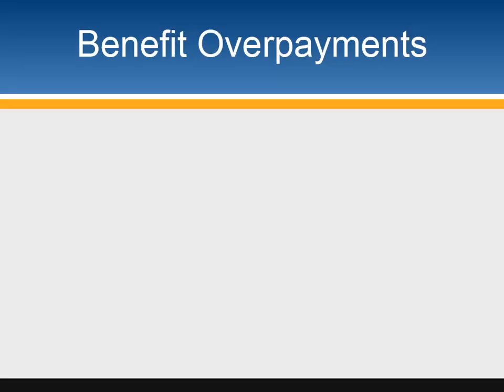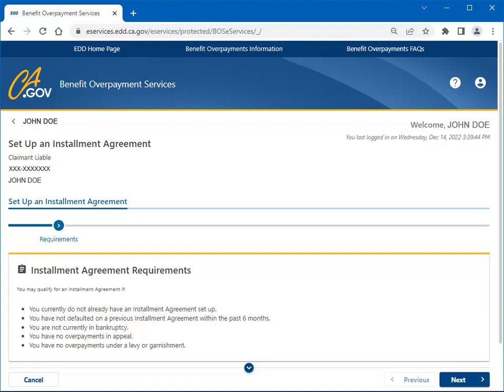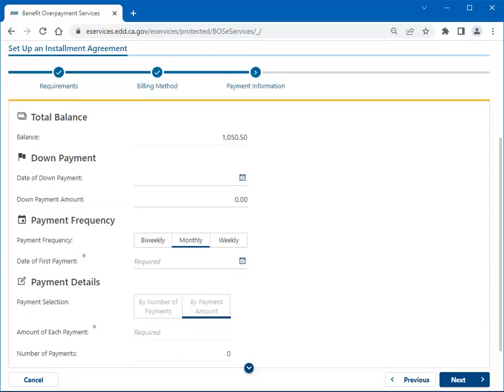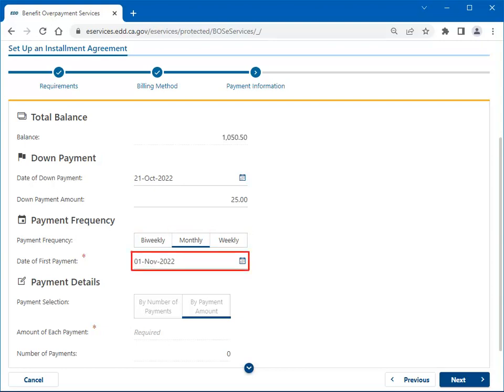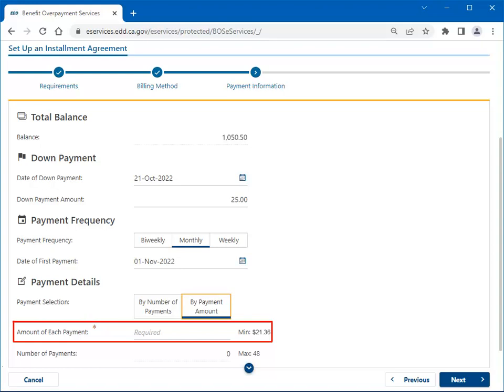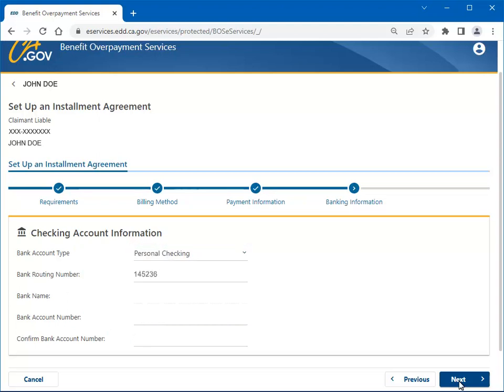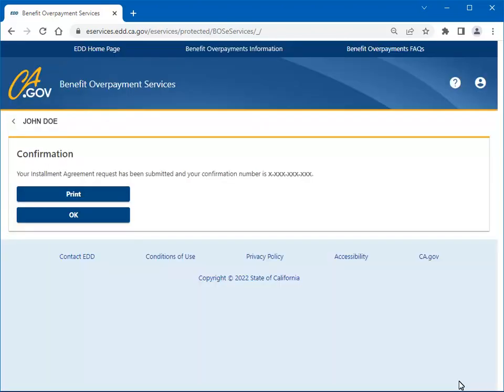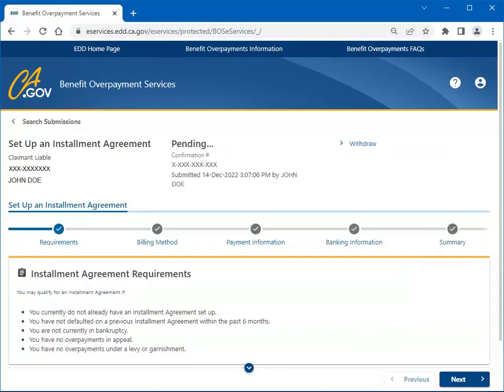Benefit Overpayment Services: Set Up an Installment Agreement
Learn how to use Benefit Overpayment Services to set up an installment agreement to repay your Disability Insurance, Paid Family Leave or Unemployment Insurance overpayment.